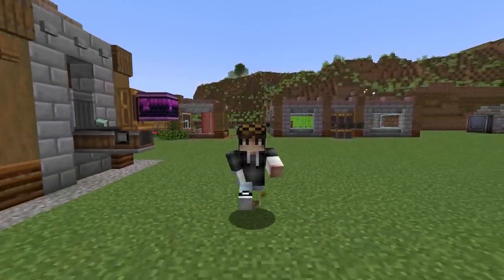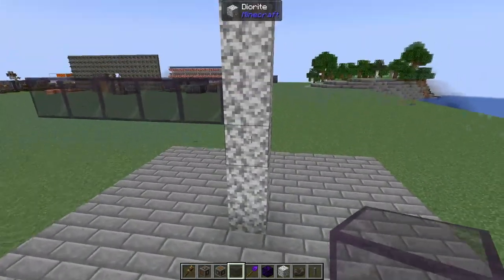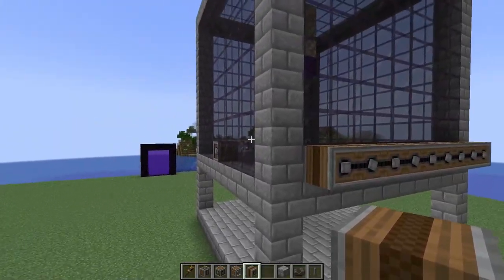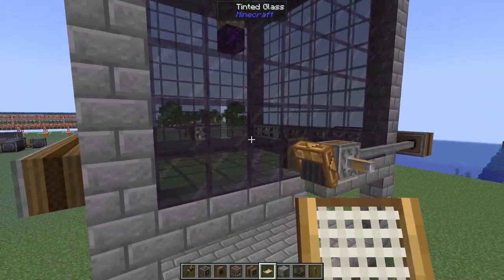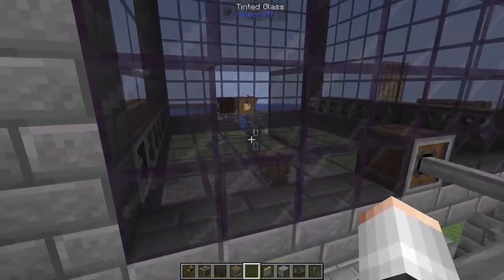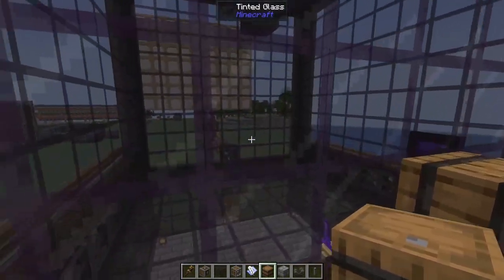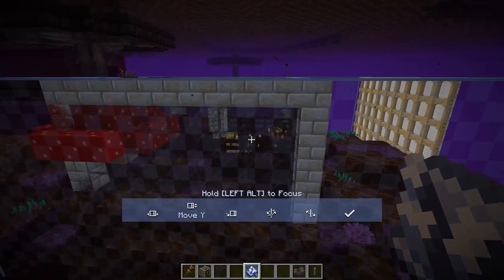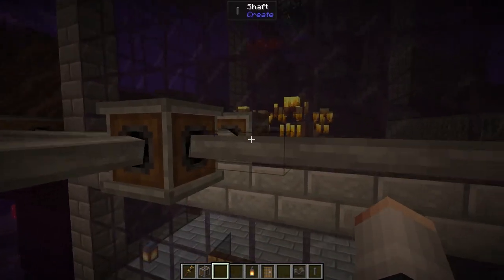[Create Mod] How to Automate ANY Mob Spawner with Schematics!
Today Hobble teaches you how to make an incredibly versitile mob farm, which should work on almost any mob spawner.

Links
My Discord Server: